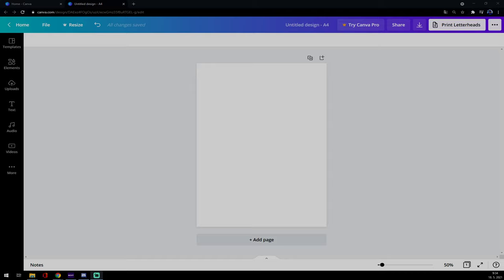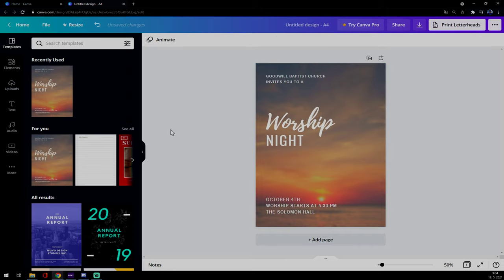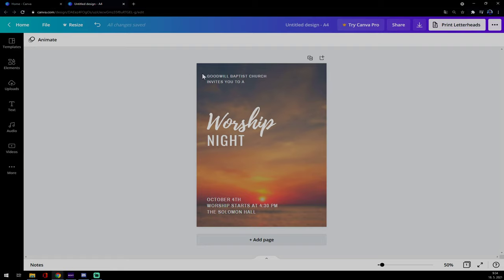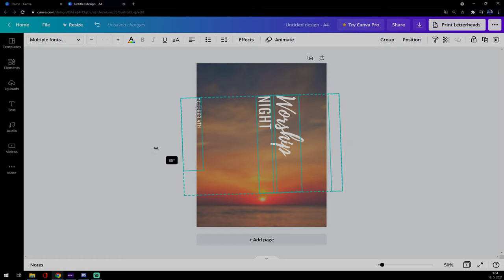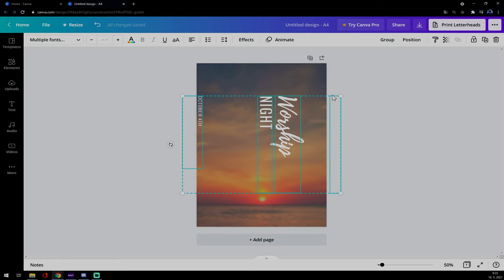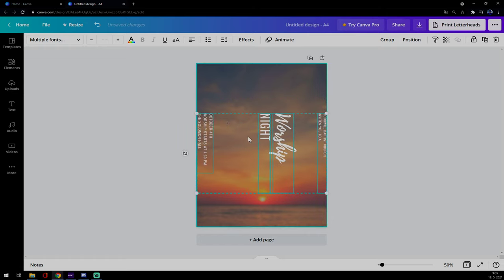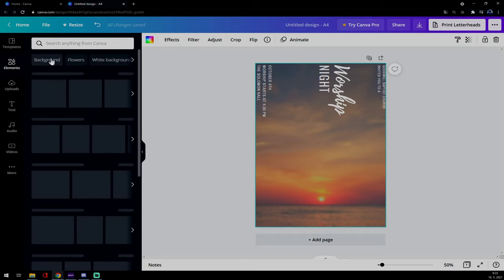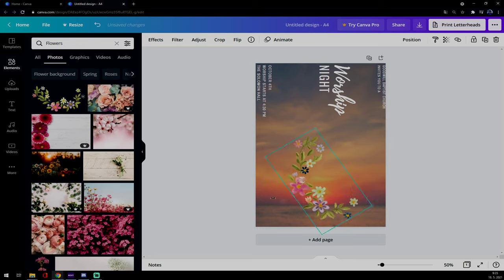How to Rotate Page in Canva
In This Video You Will Learn How to Rotate Page in Canva ‏‏‎ ‎

GET AMAZING FREE Tools For Your Youtube Channel To Get More Views:
Tubebuddy (For GROWTH on Youtube):